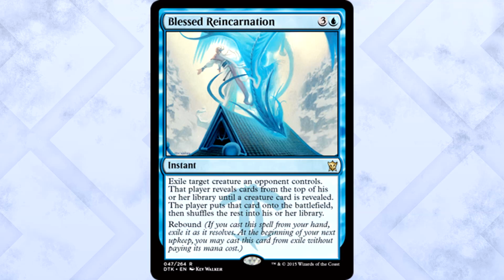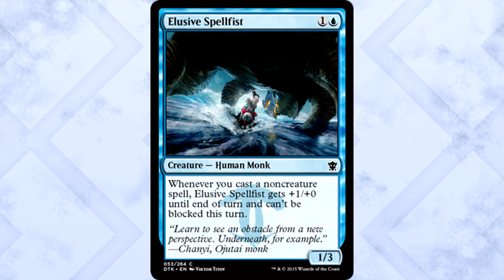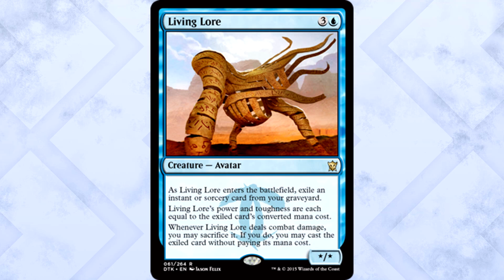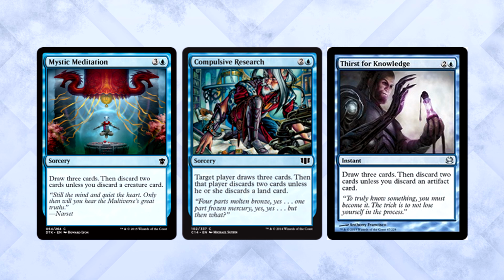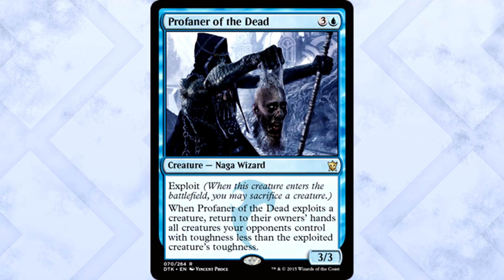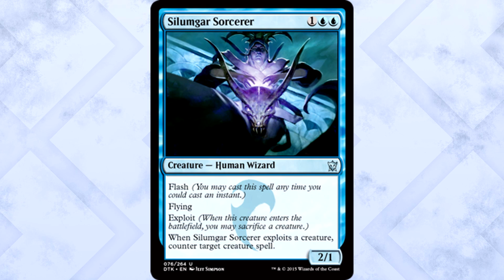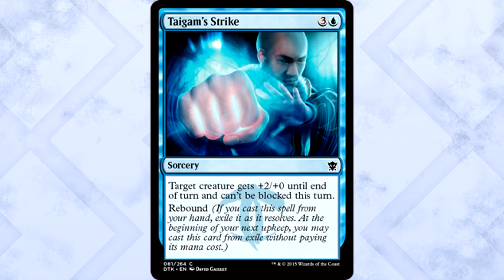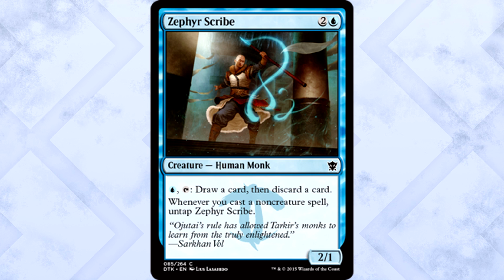Dragons of Tarkir Spoilers: Best of the Rest – Part 2: Blue!